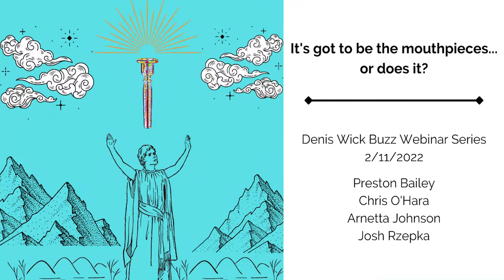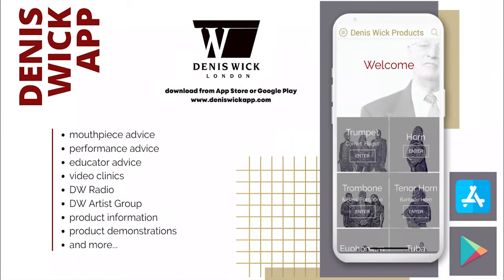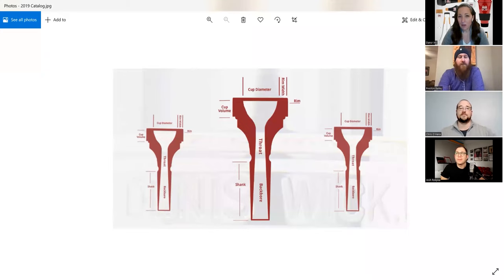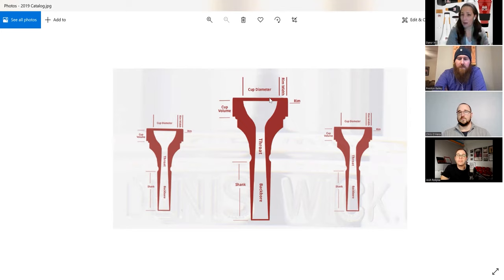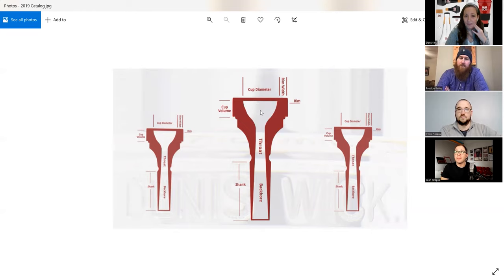It's got to be the trumpet mouthpiece... or does it? A Denis Wick Buzz Webinar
We blame our trumpet mouthpieces for cracked notes, and then spend loads of money on a trumpet mouthpiece that is going to be the answer to all our issues.

Trumpet players- is this an unhealthy relationship we've created with our equipment? In this discussion, the Denis Wick artists Preston Bailey, Chris O'Hara, Arnetta Johnson, and Josh Rzepka join Denis Wick USA host, Mary Galime to discuss what mouthpieces can and can't do for us in a variety of circumstances.

Learn more about the Denis Wick Products artist community, products, and get more tips, advice, and support for your brass instrument performance on the Denis Wick App